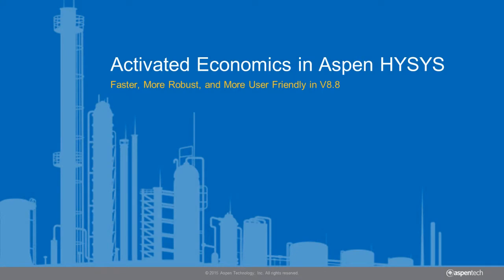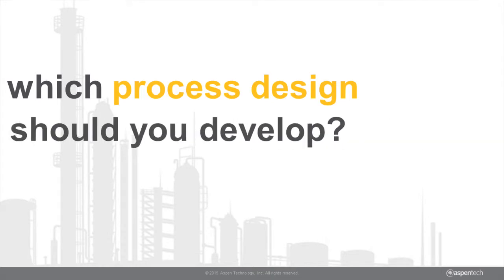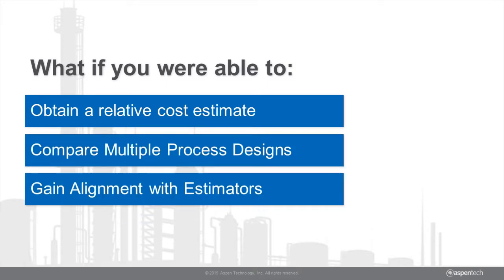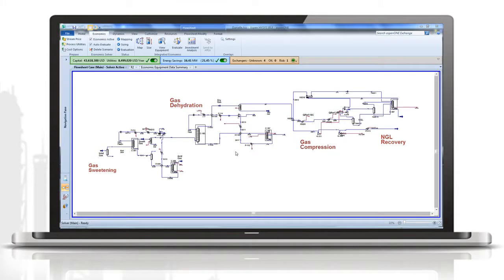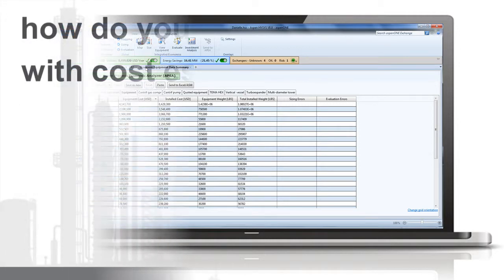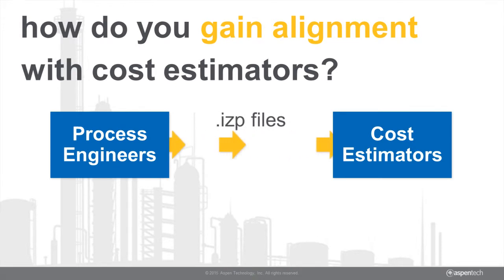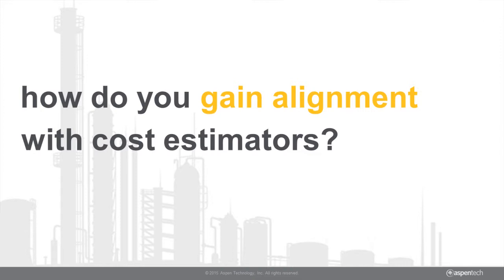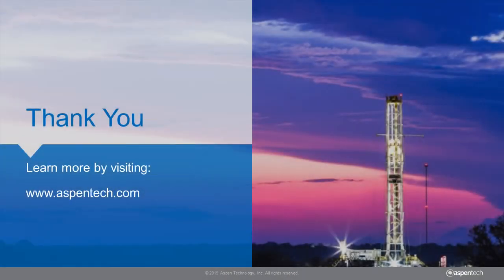Activated Economics Analysis in Aspen HYSYS V8.8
This video provides an overview of the value of Activated Economics in Aspen HYSYS, as well as highlights what is new with Activated Economics in the latest release of Aspen HYSYS V8.8—including speed, robustness, and usability improvements.